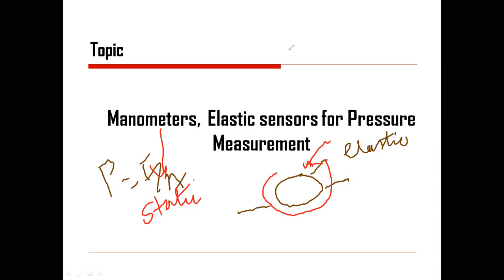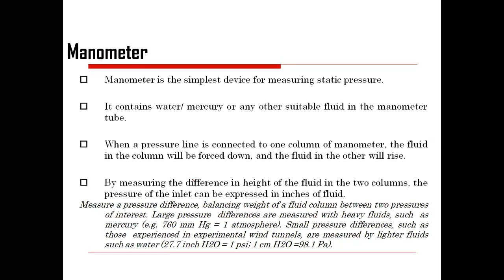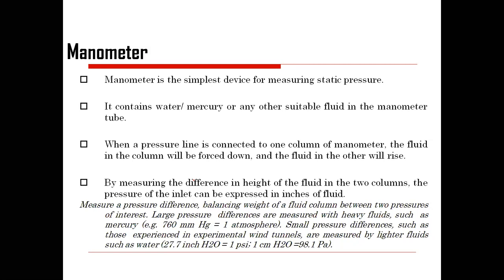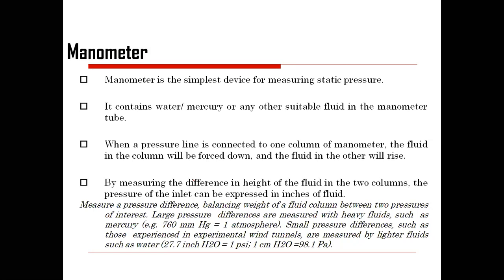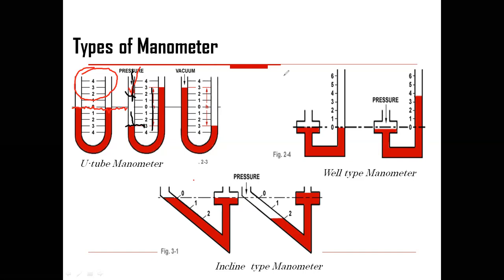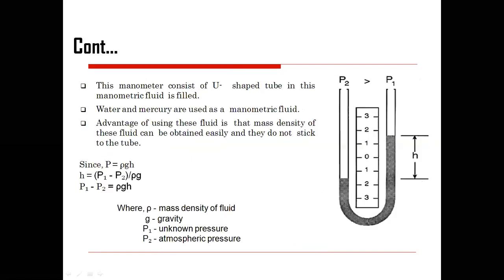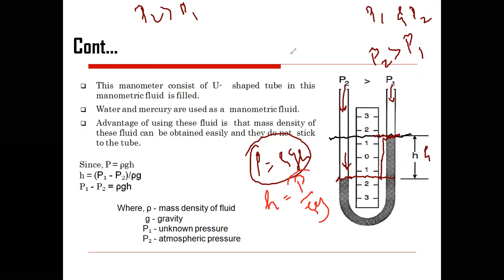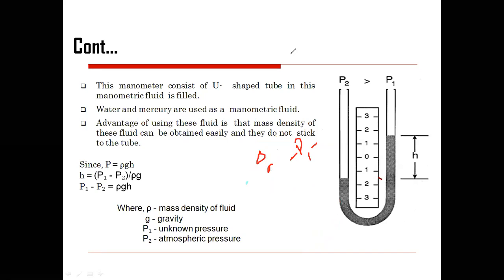Part 5 Manometers, Elastic sensors for Pressure Measurement